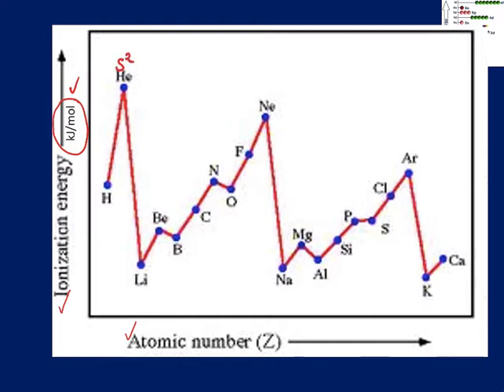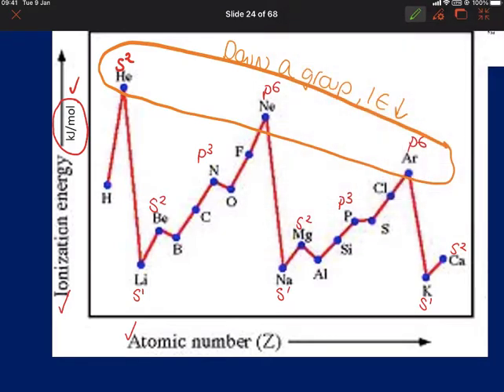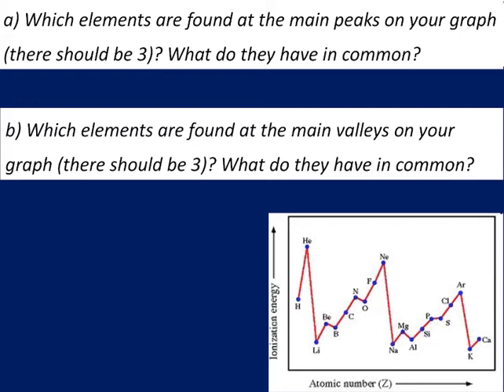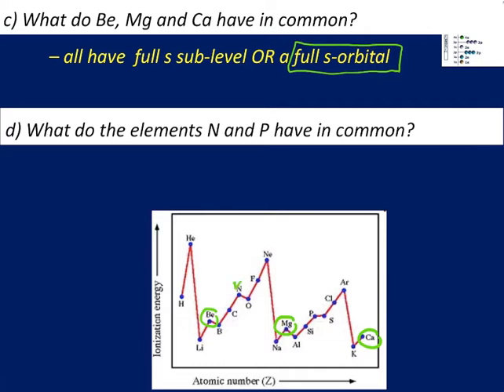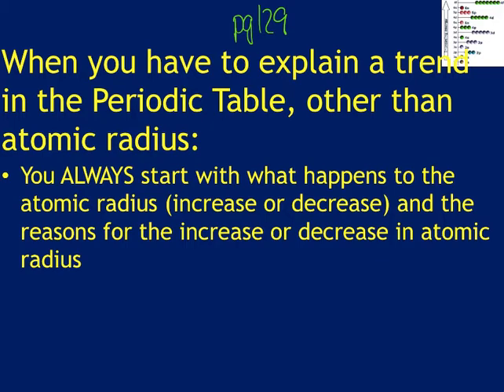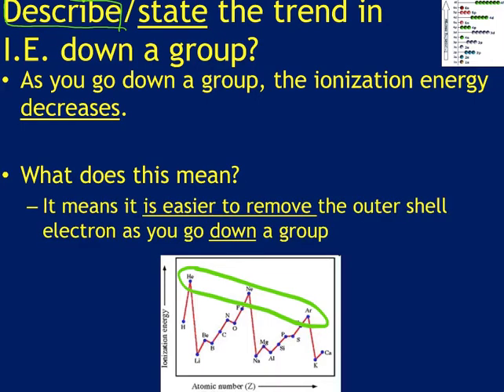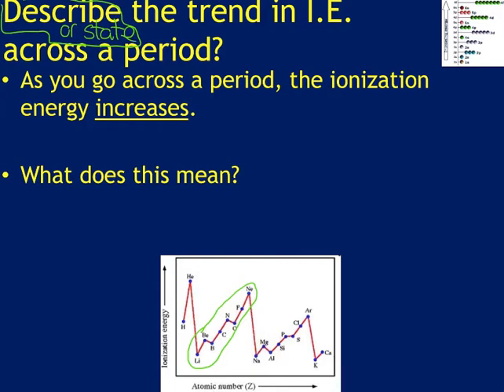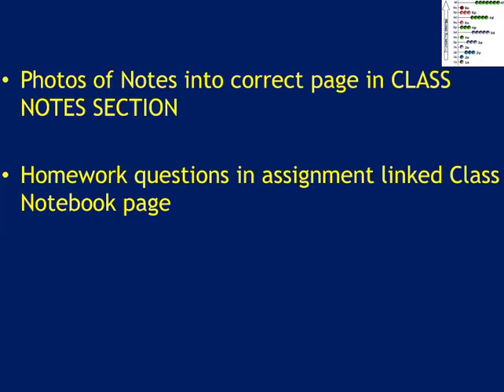F4 Chemistry Periodic Trends Ionisation Energy L03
This video is to aid my Form 4 understand and explain the trends in Ionisation Energy as you move across a period or down a group. There is no monetary gain to me in making this video.